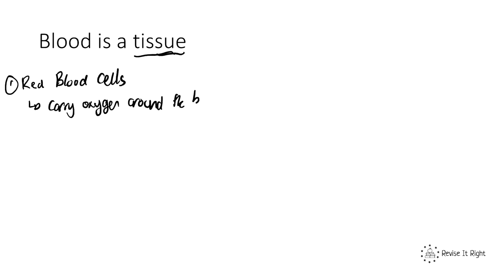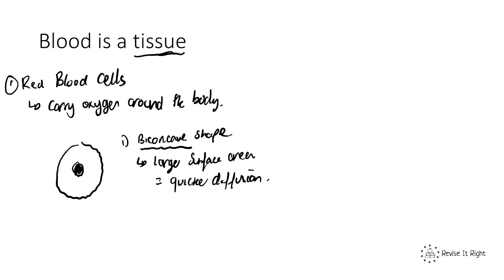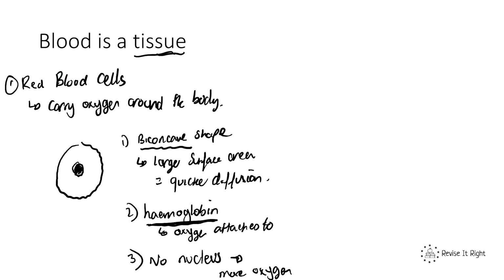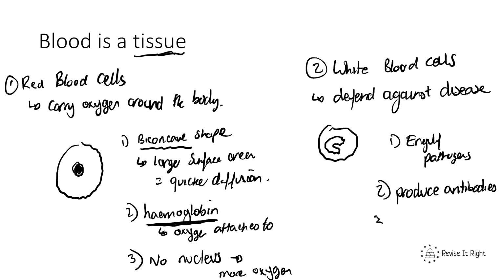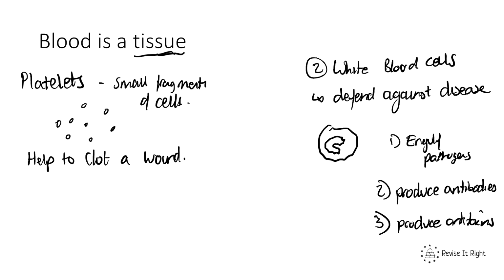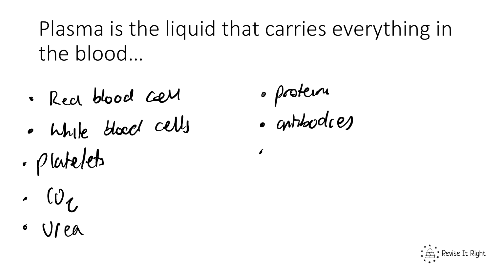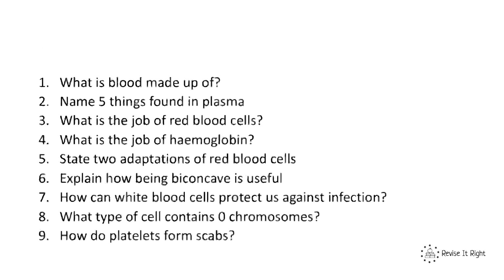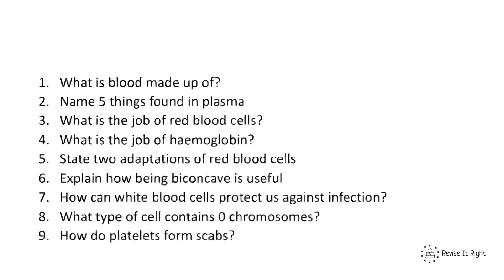GCSE Biology 9 1 Blood